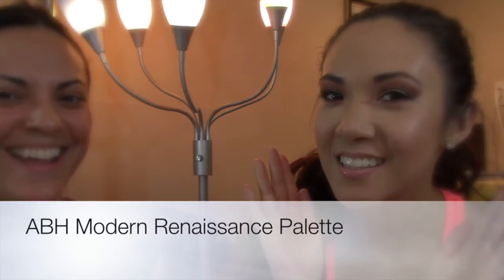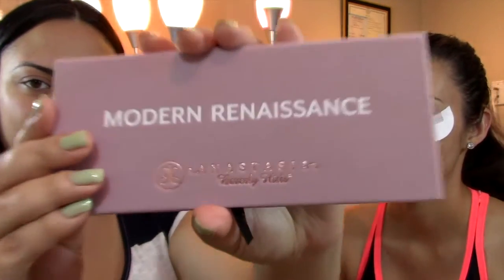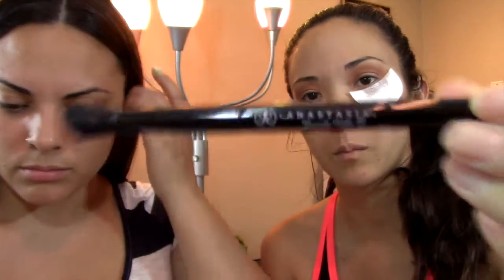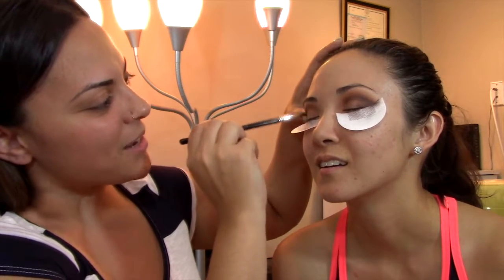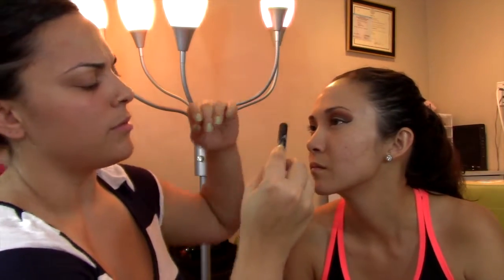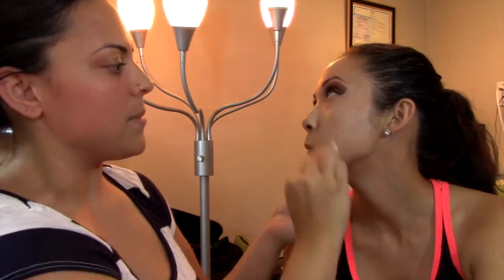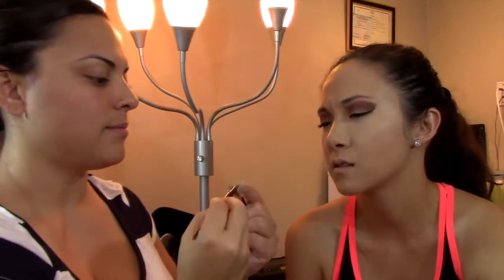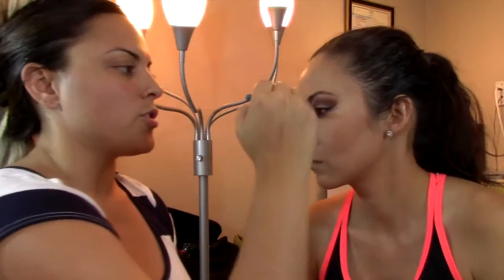ABH Modern Renaissance Palette Pt 1 | Glamour By B🌹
Using the Anastasia Beverly Hills Renaissance Palette with a special guest! Enjoy :)

Products Used:
benefit porefessional
Graftobian foundation palette
Tarte Amazonian Clay Powder Foundation
Urban Decay Flushed palette
Anastasia Beverly Hills Gleam Glow kit
bhcosmetics Shaaanxo Palette

Brush Brands I Recommend:
Sigma Beauty
bhcosmetics
Younique
Real Techniques
EcoTools
Morphe